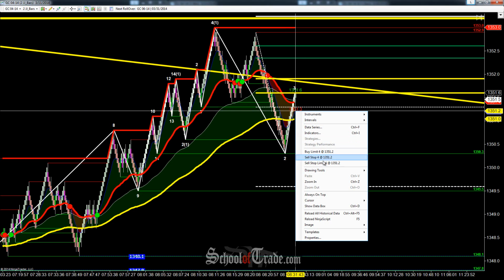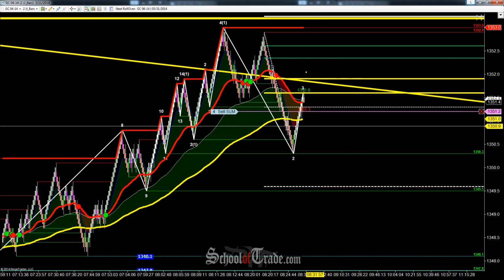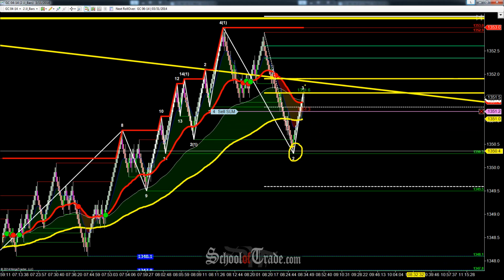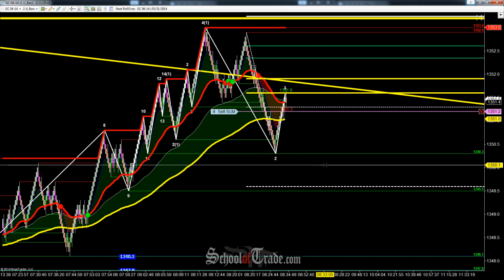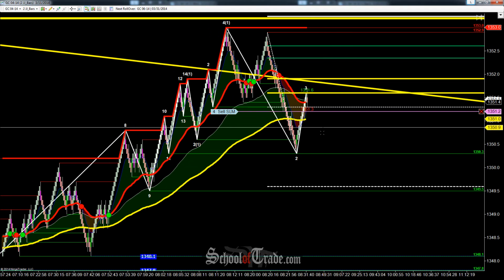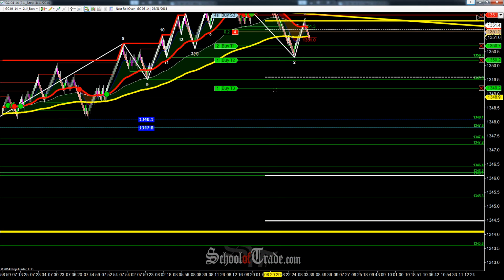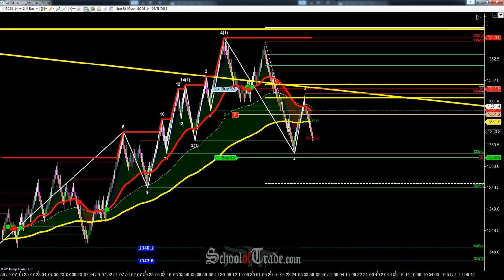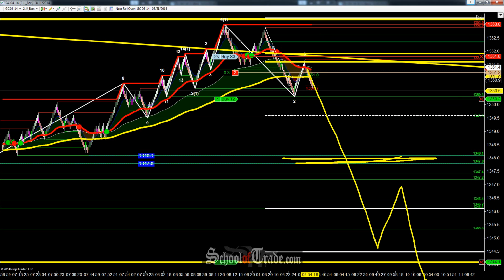Trend Line Trading Gold Futures; SchoolOfTrade.com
In today's video we see Gold pushing into a trend line above that we got from our 60-Minute chart. Once we tagged those highs we saw an immediate rejection from the sellers dropping price right back down for us to hop on board with a gorgeous 123 reversal pattern for a VERY high percentage trade that we were able to get $470!

We use a simple trading strategy that can be used on ALL markets! When you learn these simple strategies you will be able to make profits on any market you wish to trade, from Futures to Stocks and everything in between. I don't know about you, but I am a always one happy trader when I get $470 on a solid setup!